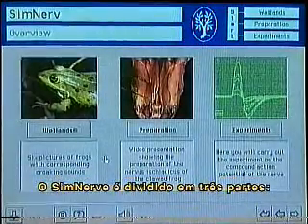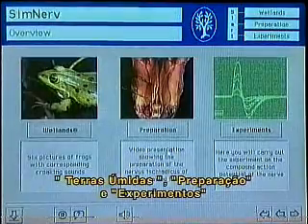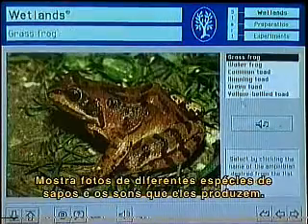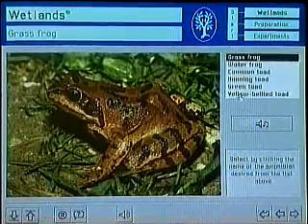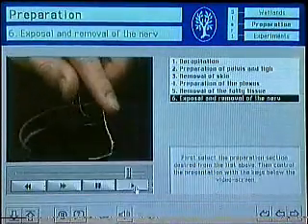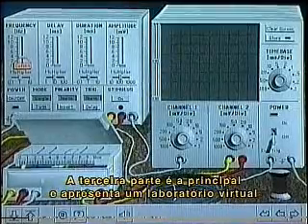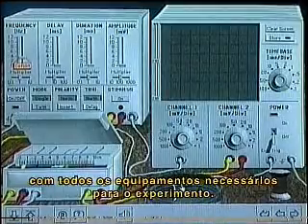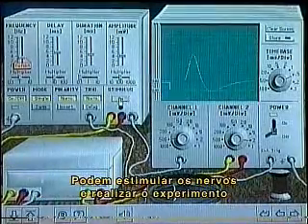Alternativas na Educação: Novos caminhos para um novo milênio (parte 1/4)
Neste vídeo a InterNICHE investiga novos caminhos na educação científica. Da anatomia à fisiologia, da cirurgia à farmacologia, compilamos experimentos clássicos onde o uso de animais foi substituído por uma variedade de métodos alternativos.

Com o foco na obtenção de conhecimentos e habilidades necessárias para um bom desempenho na profissão, estas novas ferramentas e abordagens são demonstradas por professores que as usam hoje em dia.

Alternativas na Educação é um vídeo para professores e estudantes de biologia, medicina humana e veterinária, nutrição, farmacologia, fisiologia, membros de comitês de ética e legisladores.

Solicite sua cópia em DVD ou faça o download completo do vídeo!